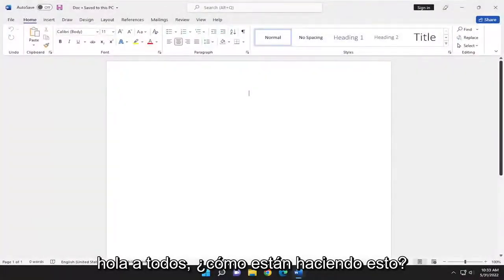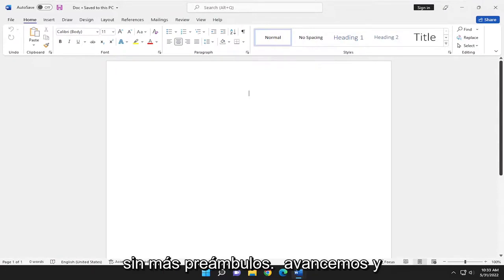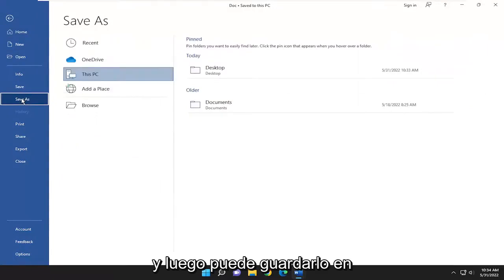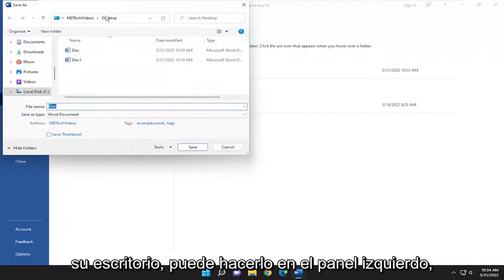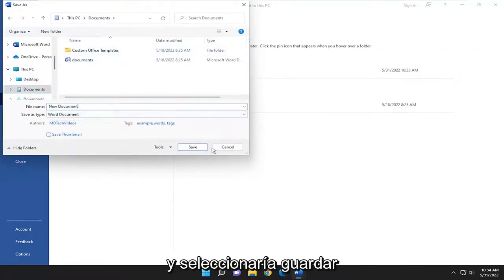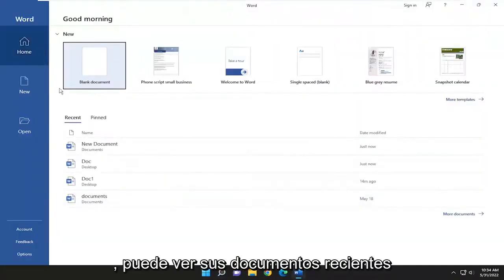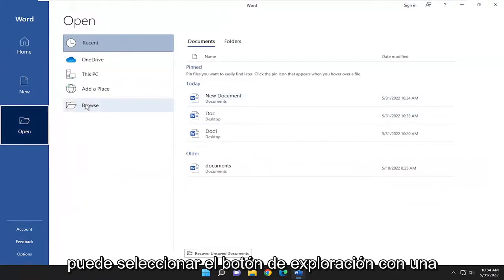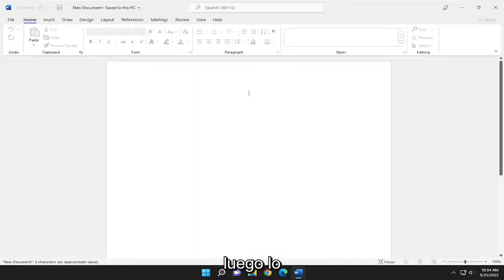¿Cómo guardar los cambios realizados en Word?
Cómo guardar un documento de Word [Tutorial]

Después de crear un nuevo documento o realizar cambios en un documento existente, deberá guardarlo para que se conserven esos cambios. También puede guardar una copia de un documento existente, usando un nuevo nombre, una nueva ubicación o un tipo de archivo diferente.

Problemas abordados en este tutorial:
guardar documento de word
como guardar un documento word como pdf
como guardar un documento de word
cómo guardar un documento de word en el escritorio
olvidé guardar el documento de word
no se puede guardar el documento de word
cómo guardar un documento de Word como imagen
guardar documento de word como pdf

Este tutorial se aplicará a Microsoft Word 2021, 2019, 2013 y 2010 para dispositivos Windows (como Dell, HP, Lenovo, Samsung, Toshiba, Acer, Asus) y macOS (MacBook Air, MacBook Pro, MacBook Mini).